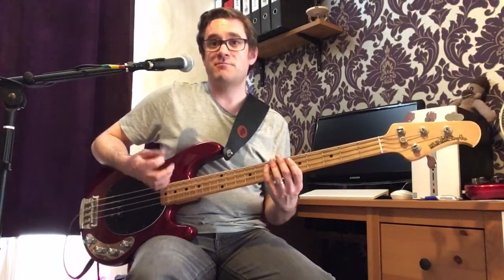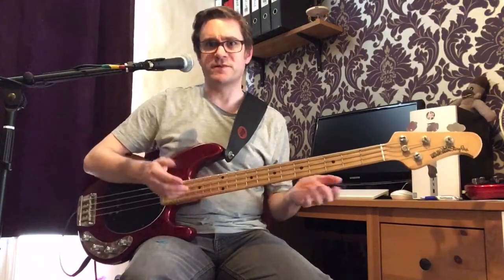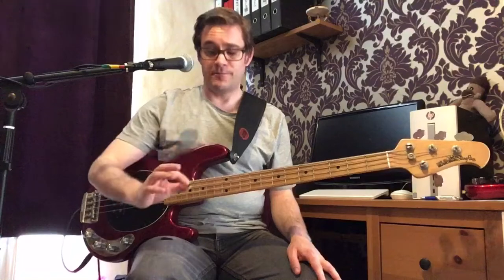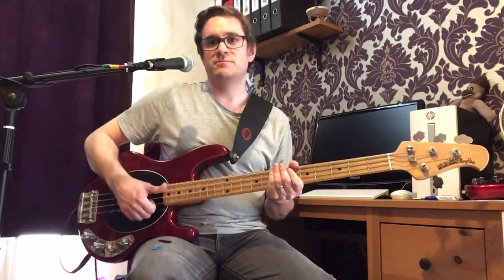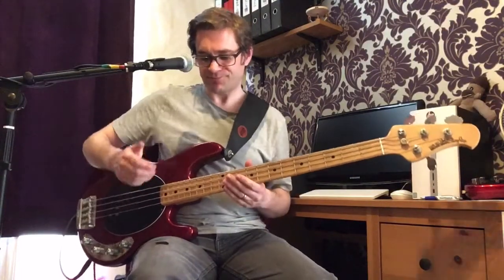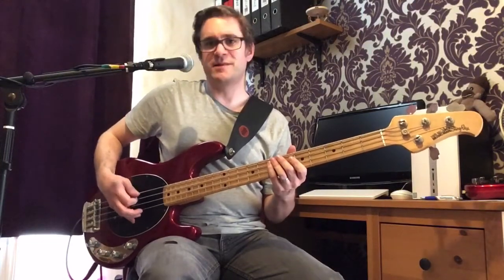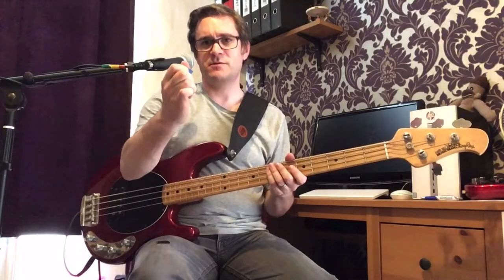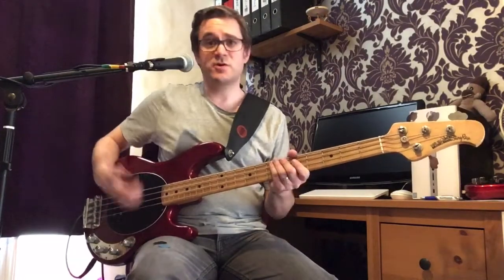Bass lessons - Playing with a pick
Using a pick or plectrum on the bass.